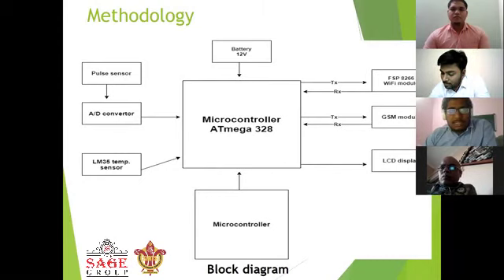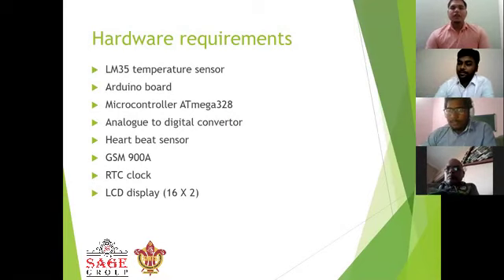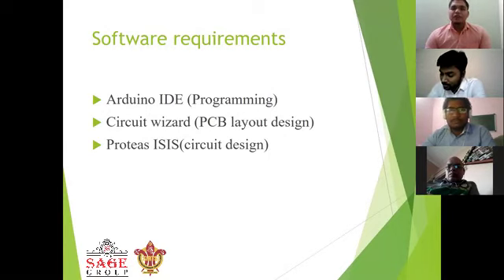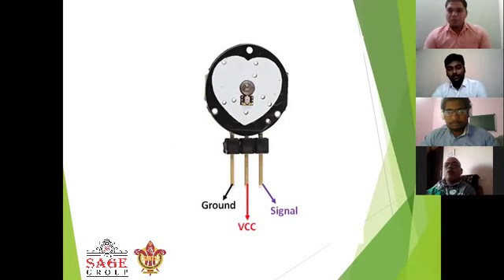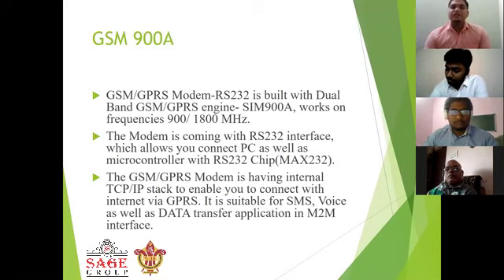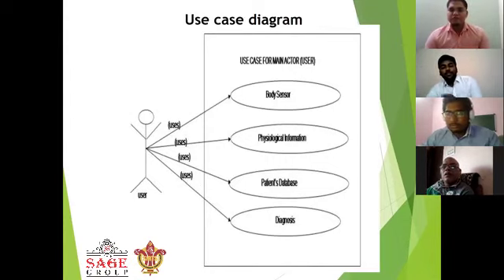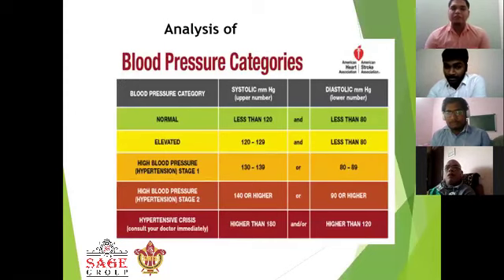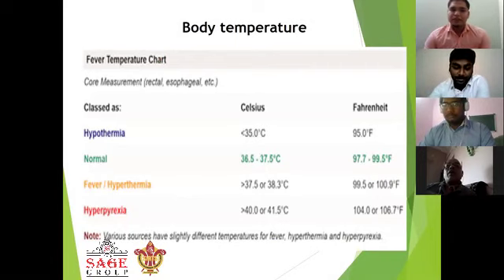Project Presentation of the students of B.E VIII Semester while working at home.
COVID -19 can not stop us.

SIRTS students of B. Tech 8th Semester is not stopping. They are giving their Project Presentation on Zoom. Faculties are doing their efforts to motivate the students.